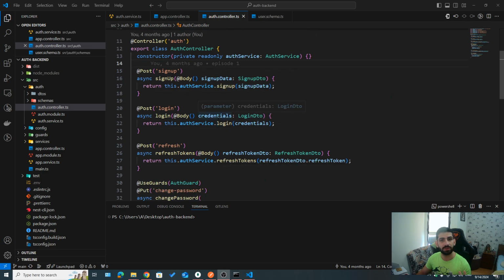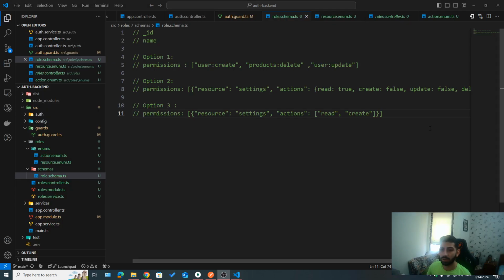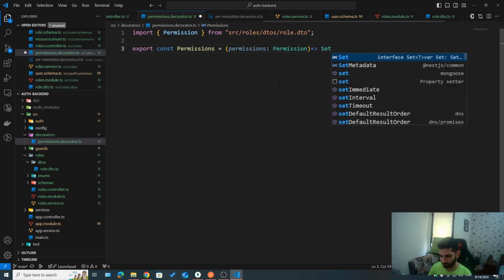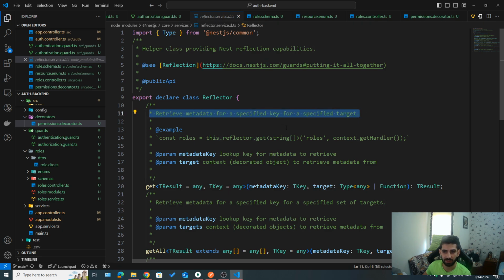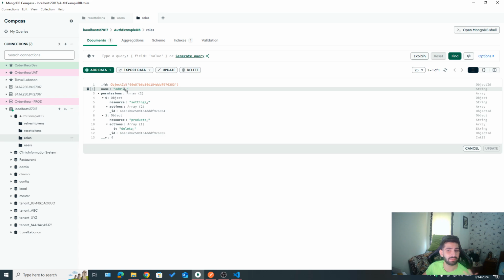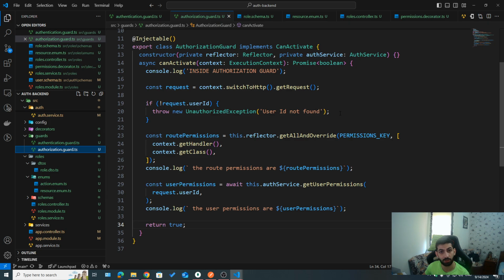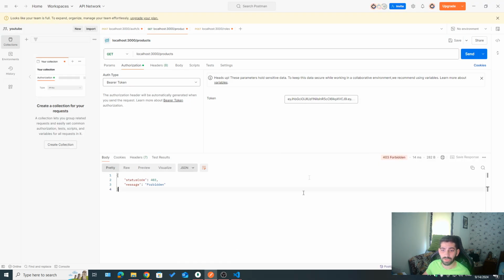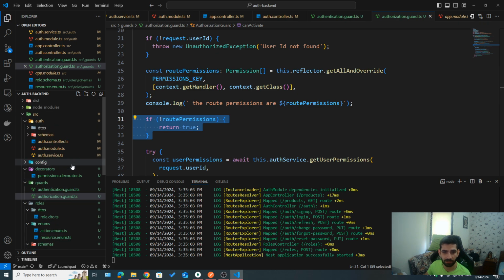Authorization in NestJs : Roles & Permissions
We implement Authorization using roles & permissions in NestJs.
We create our own custom @Permissions decorator and apply it to our routes, and then use it inside of our Authorization Guard to compare it against our user's set of permissions.

Timestamps:
0:00 - Introduction  + Code explanation
1:45 - How to store Roles & Permissions ?
6:12 - Creating the Role Schema
7:53 - Completing the Roles Module
10:45 - Creating @Permissions Custom Decorator
14:26 - Building the Authorization Guard
21:15 - Handling User Permissions
28:18 - Comparing Route Permissions with User Permissions
32:44 - Testing Authorization
34:26 - Video Summary